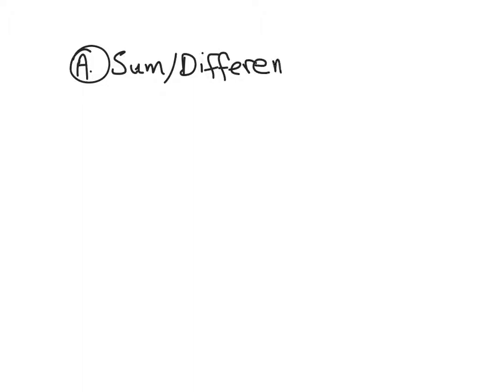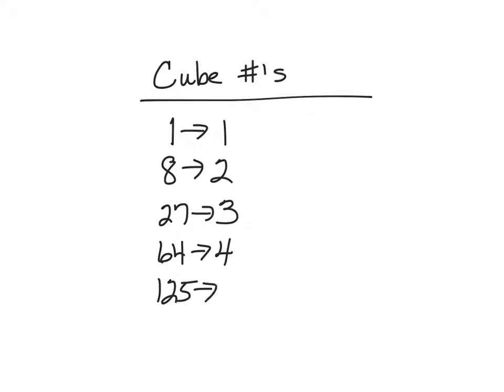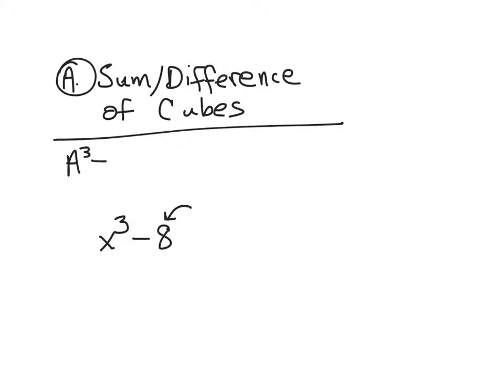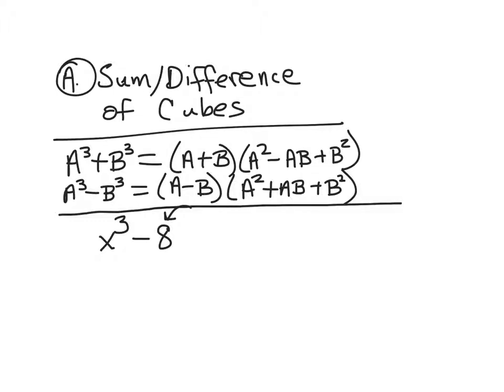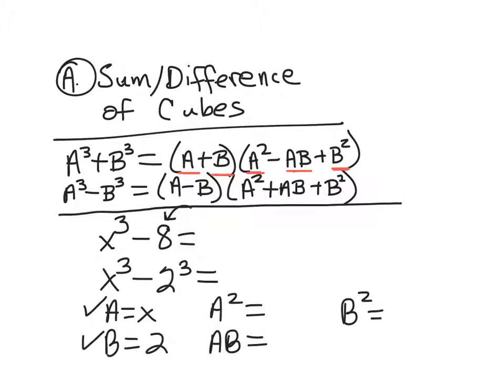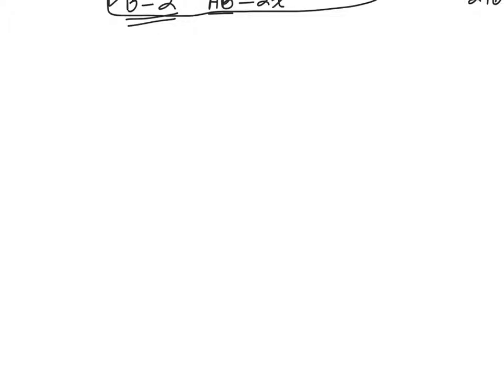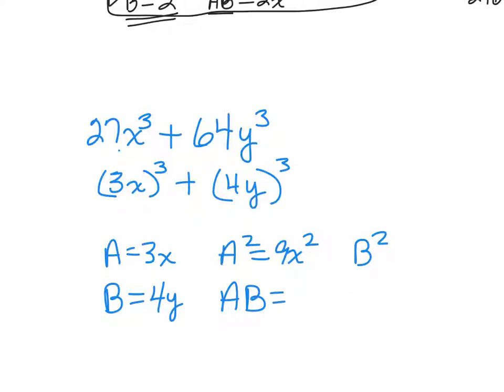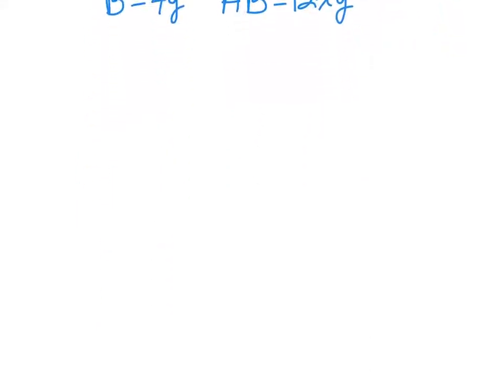6.3. Difference sum of cubes